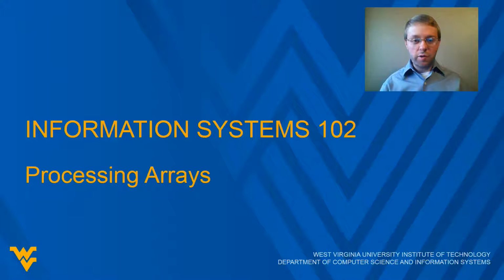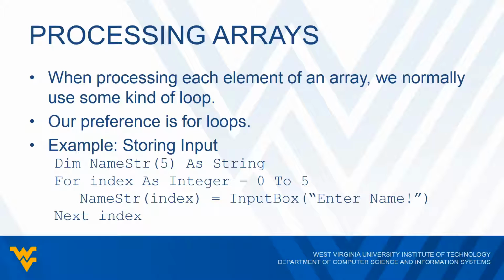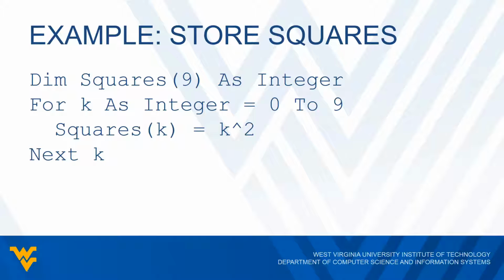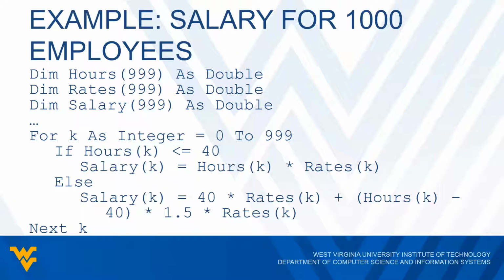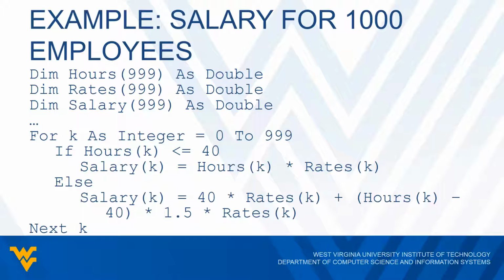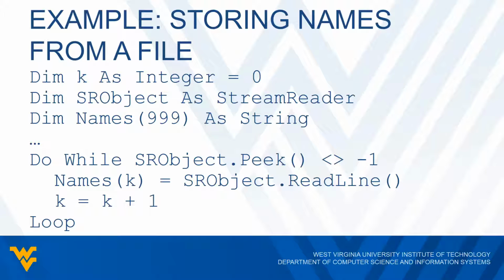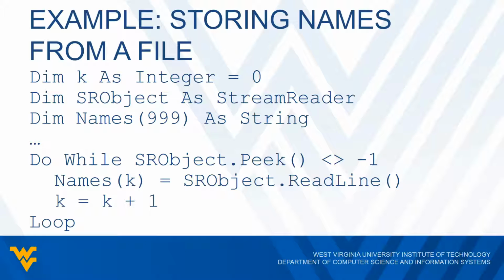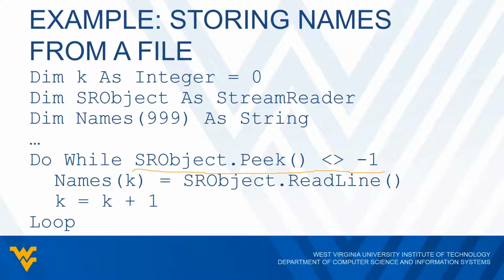ISYS 102, Lecture 25a